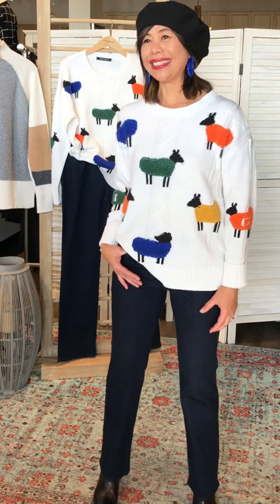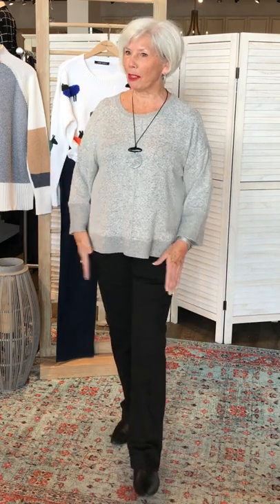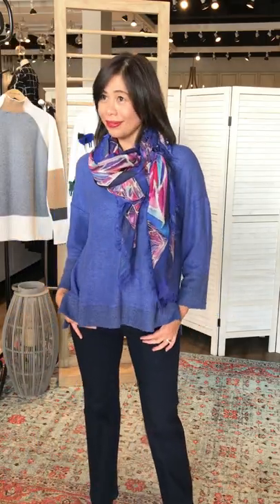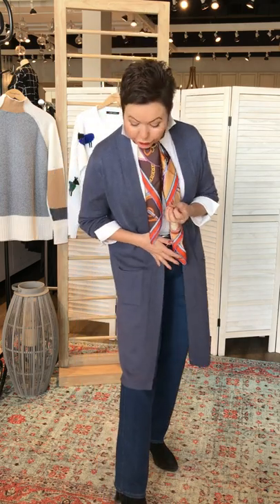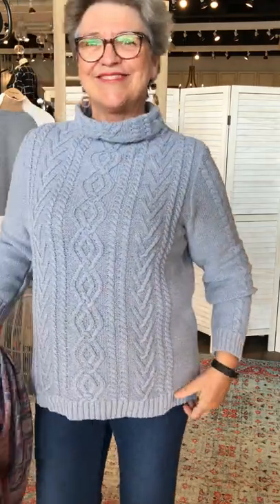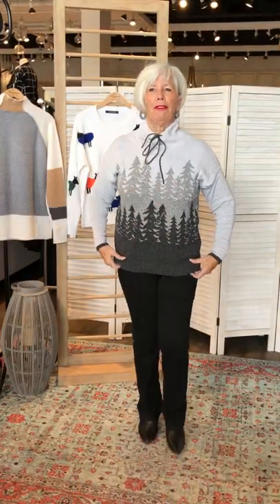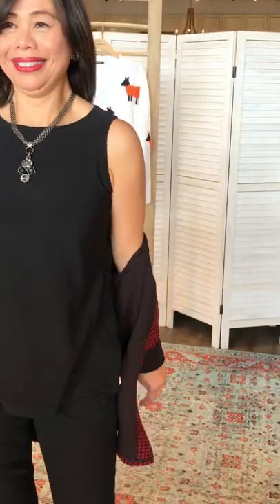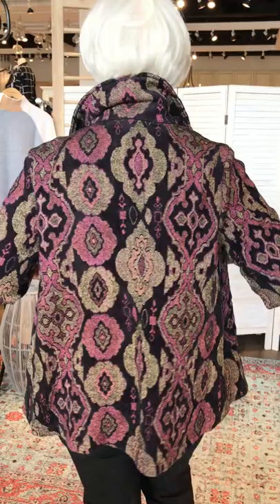Shepherd's Wardrobe Wednesday - The Marylin Straight Jean by NYDJ (September 2020)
We’re trying on and styling up the Straight Cut Marylin Jean from NYDJ in thaïe edited version of a recent live style segment.